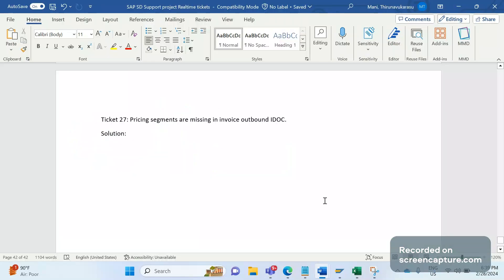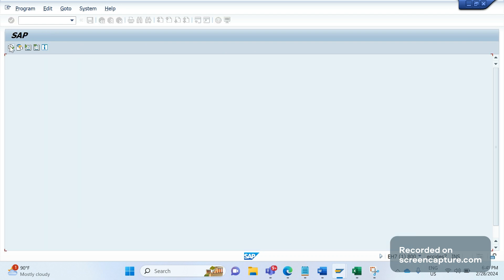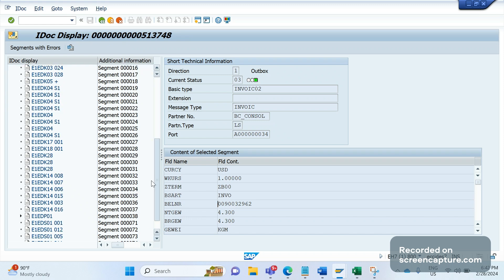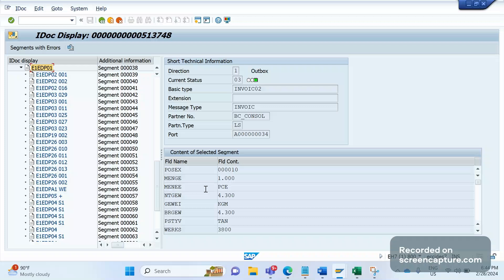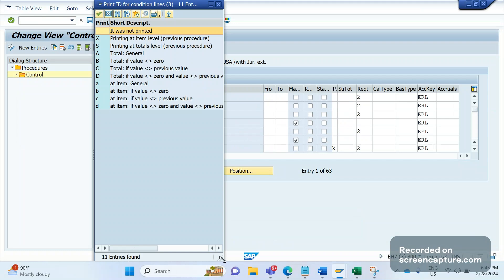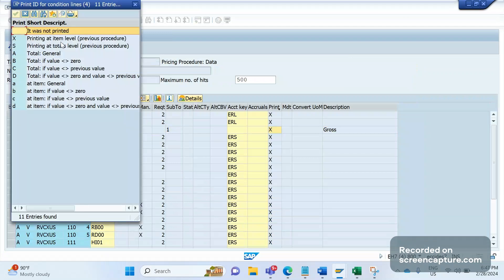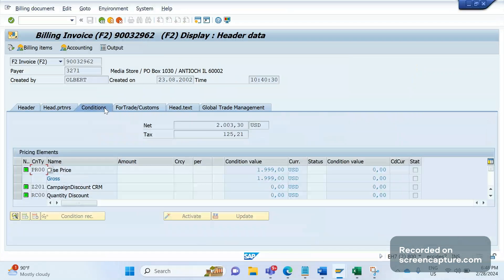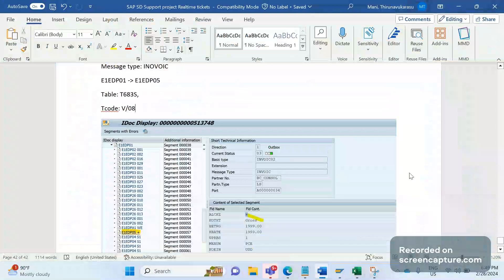SAP SD Support tickets - Print parameter missing in pricing procedure (2024)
In this session, SAP SD AND ABAP LEAGUE SUPPORT Raj is going to discuss about SAP SD Support Project Realtime tickets. SAP SD Support Project Real time tickets (SAP SD tickets and solutions) are test skill and proficiency of SAP SD consultant to know about SAP SD P1 TICKETS or SAP SD L1 TICKET. Should have great knowledge in SAP SD to handle Real time tickets in SAP SD Support project. In this video going to discuss about one of the SAP SD Support Project Real time ticket (SAP SD Realtime tickets and solutions) "Print parameter missing in pricing procedure".

Ticket 27: Pricing segments are missing in invoice outbound IDOC.
Solution: Print parameter should be maintained in pricing procedure. IDOC output type INVOIC message type. Table is T683S to check pricing procedure. Tcode V/08 used to check the pricing procedure data. its all about IDOC outbound one and direction is 1.